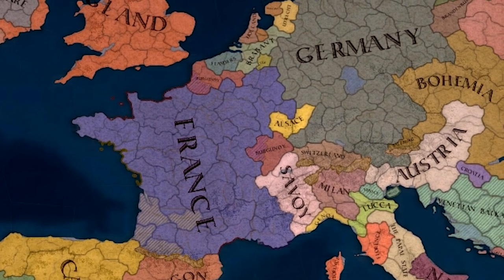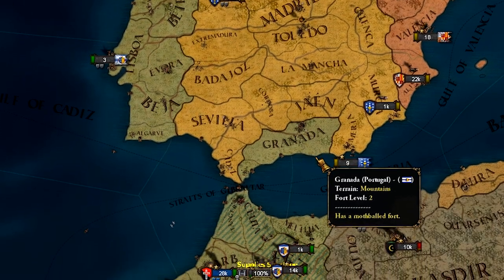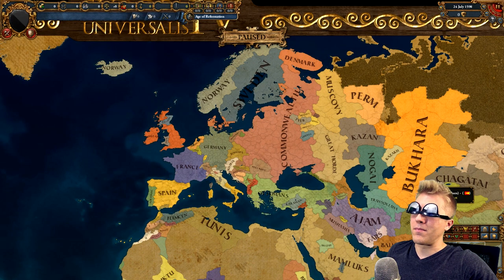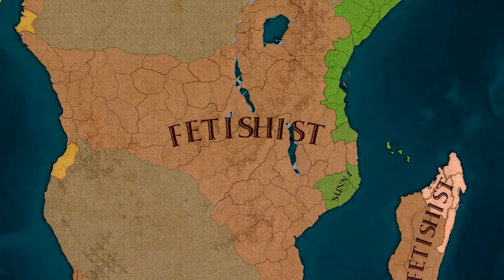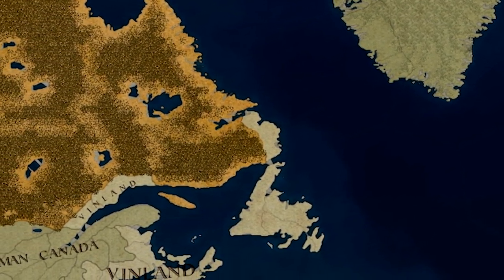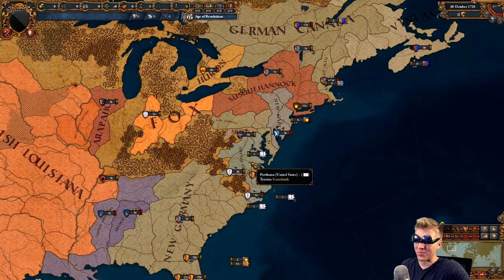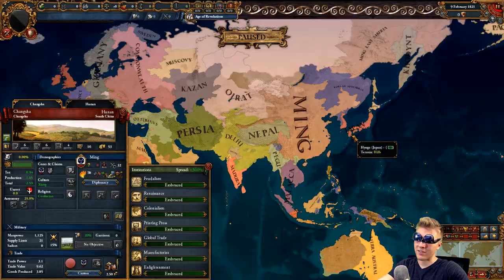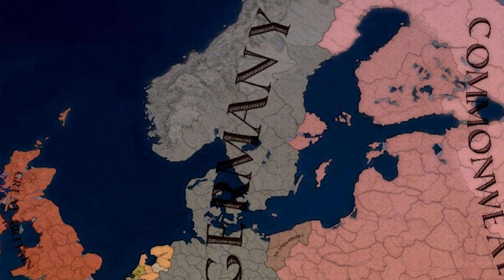What if Germany Formed 500 Years Early?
What if Germany Formed 500 Years Early? Instead of a unification taking place in 1871, in this universe the nation was established before 1444. How will trade, war, and colonial territory change? What will happen now to the HRE?

About Europa Universalis 4:
The empire building game Europa Universalis IV gives you control of a nation to guide through the years in order to create a dominant global empire. Rule your nation through the centuries, with unparalleled freedom, depth and historical accuracy. True exploration, trade, warfare and diplomacy will be brought to life in this epic title rife with rich strategic and tactical depth.